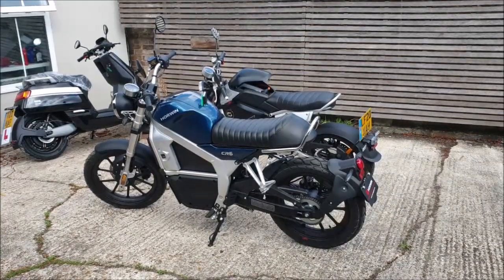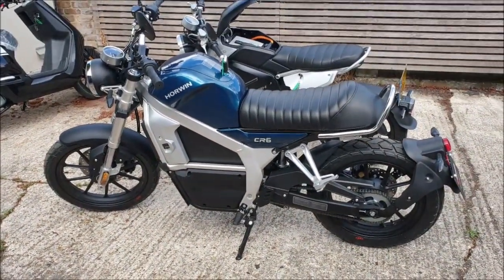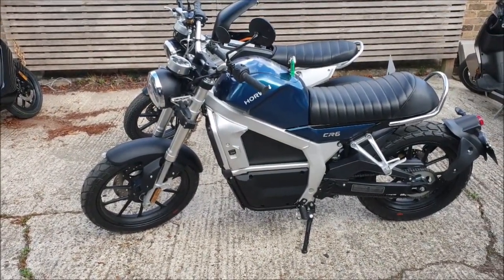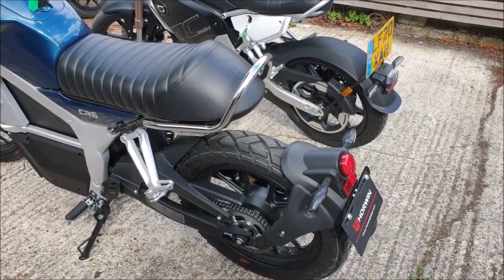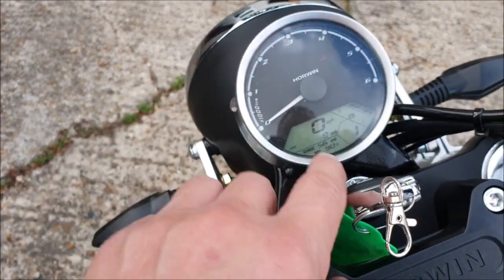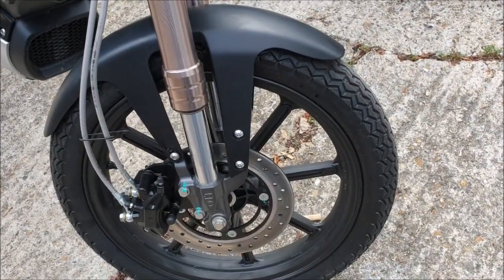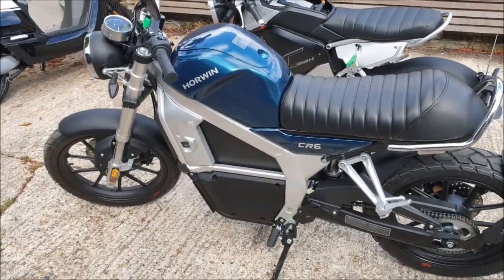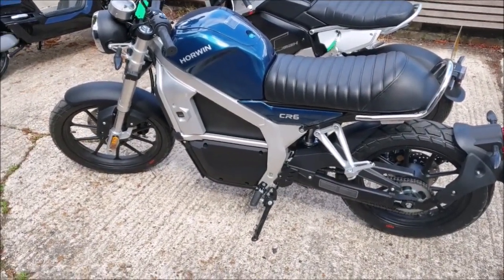Horwin CR6 6.2kw 60mph Electric Motorcycle vs Super Soco TC Max Static Review : Green-mopeds.com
A static review of the Horwin CR6 6.2kw 60mph Electric Motorcycle & side-by-side comparison to the Super Soco TC Max

A link to the specific bike is here.